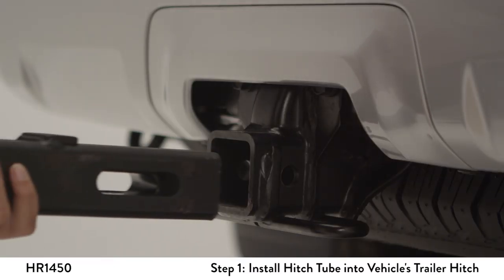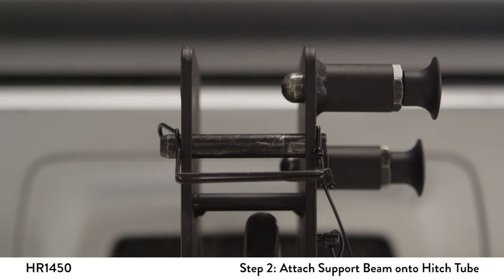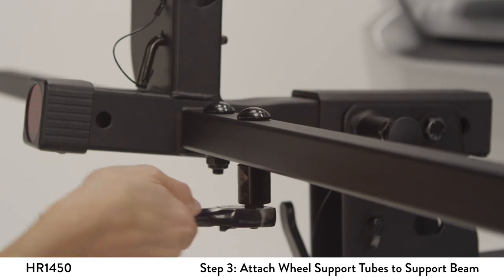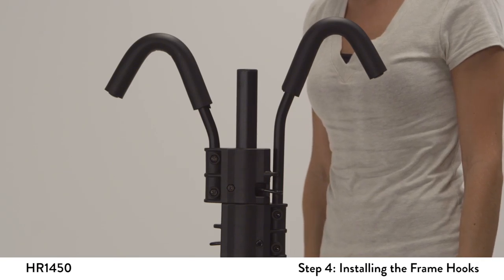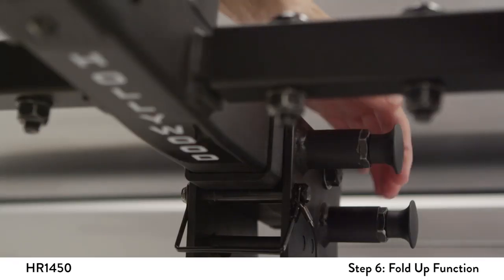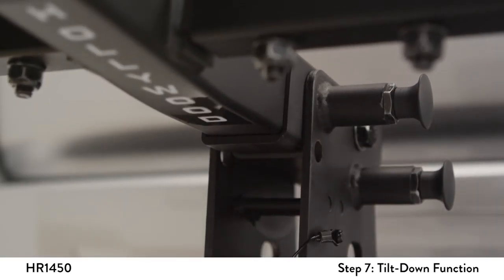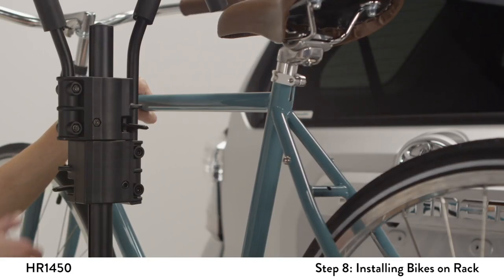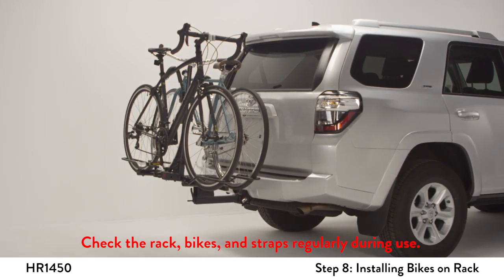Hollywood Racks - HR1450Y Sport Rider SE2 Bike Rack (2016 Version)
The SportRider SE2 is a heavy duty - 2 bike rack that will fit almost any style of bike using a padded universal top clamp and adjustable wheel holders. Simply drop the bike into the wheel holders, then slide the self locking clamp down onto the frame to secure the bike.